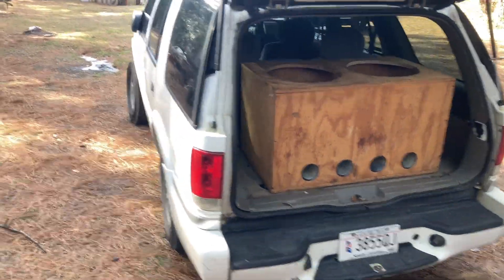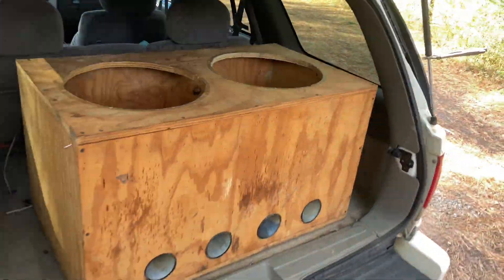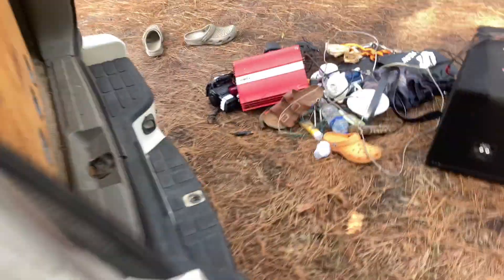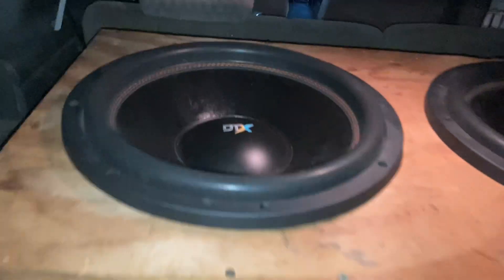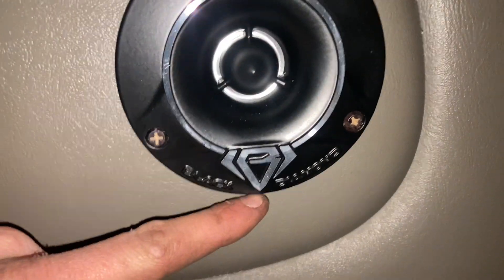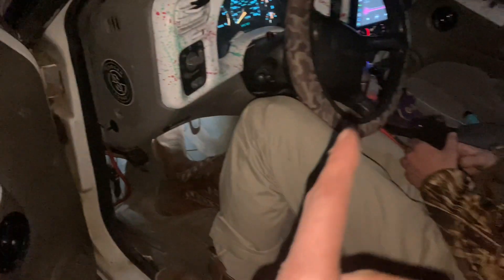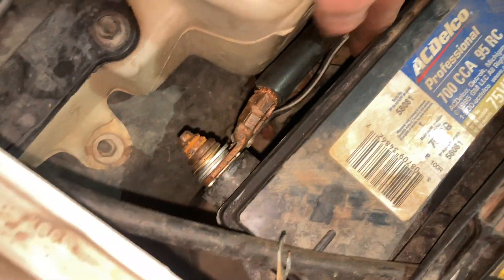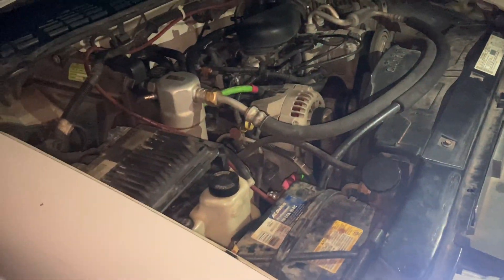2 sundown e hybrid and cab-22 BUMPING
This is my friend Brayden Taylor’s truck. It’s a 4 door gmc jimmy with 2 sundown e hybrid 15’s in a box tuned to around 37 hz. It’s on another friends cab 22 rn, this a a working progress rn so plans are to keep changing it up to be louder and cleaner. So please like, sub and share for more content